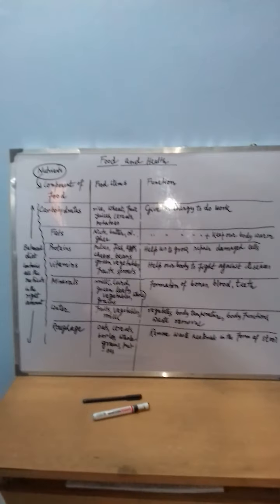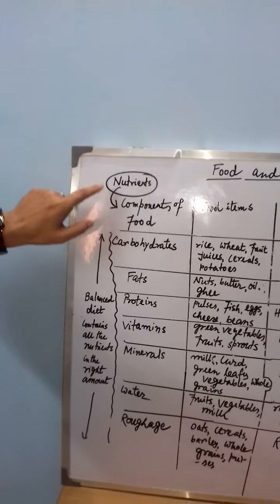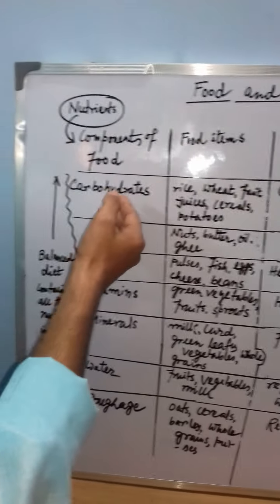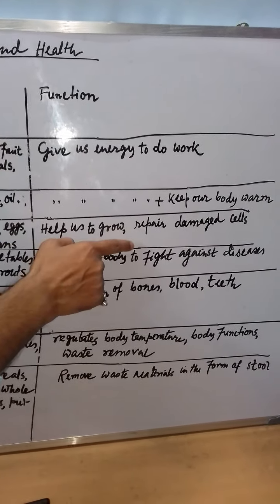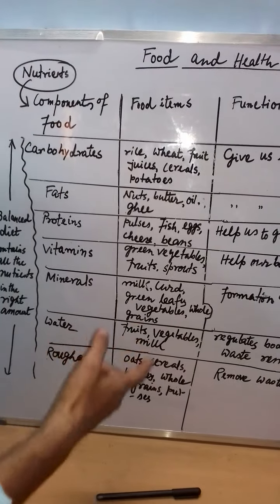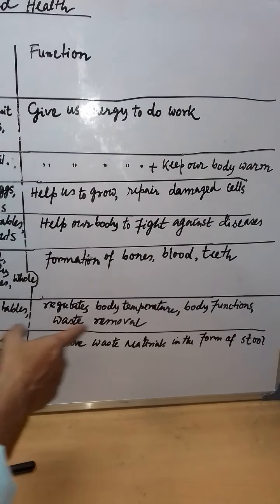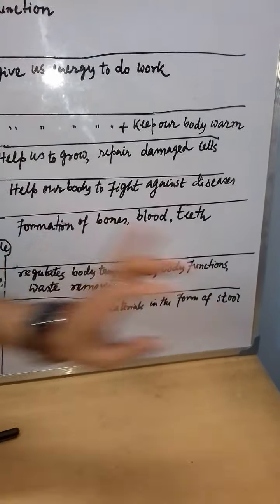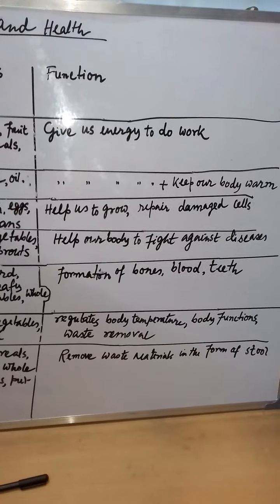Food and Health, part 1